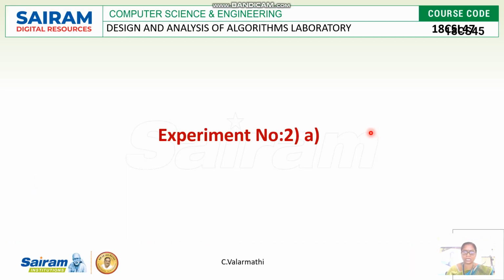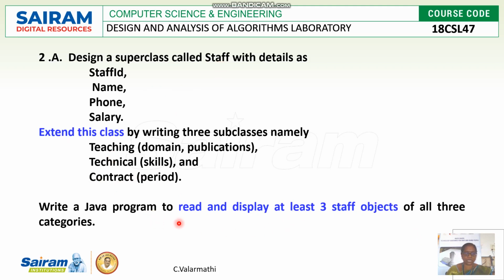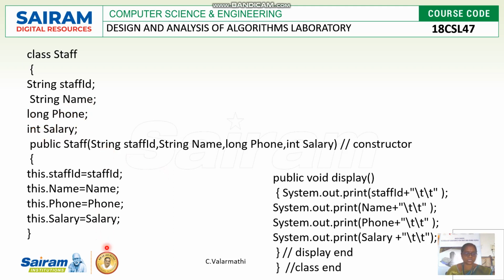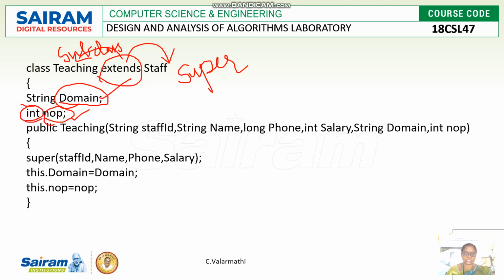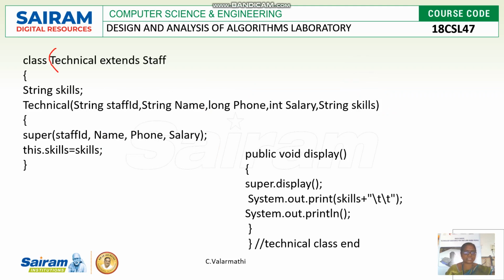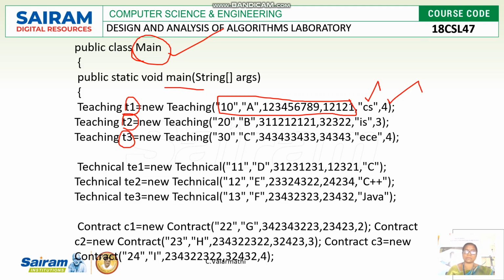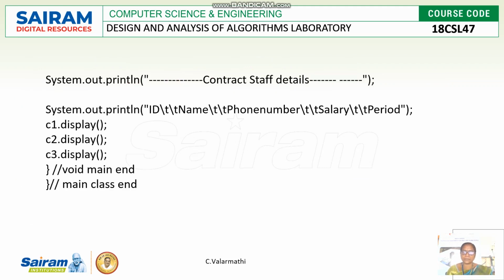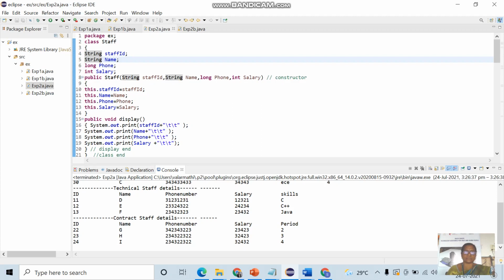Labvideo_18CS47_DAA Lab_ Experiment 2 A_ C.Valarmathi/P.Ramkumar